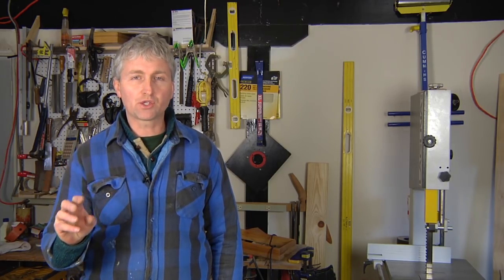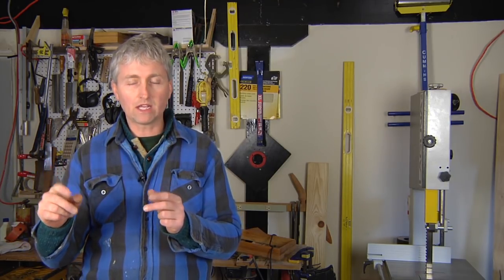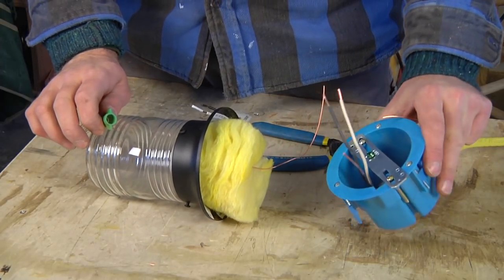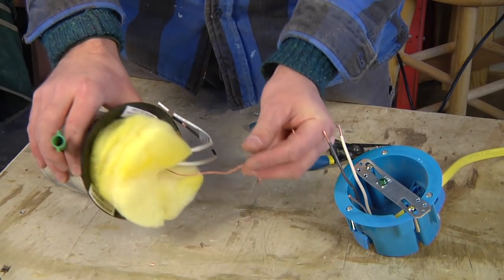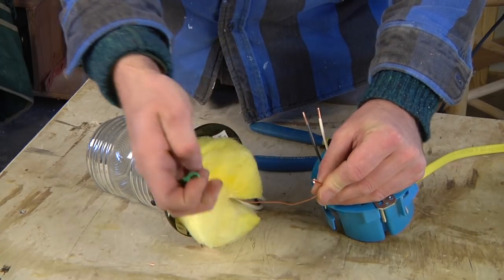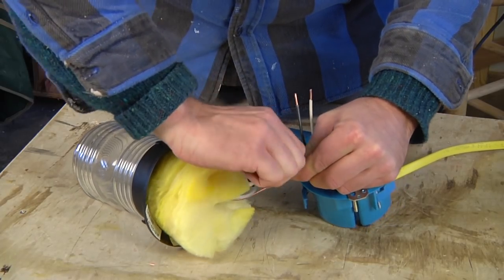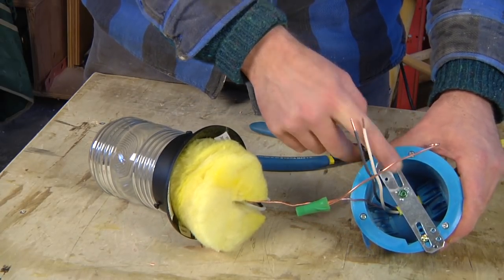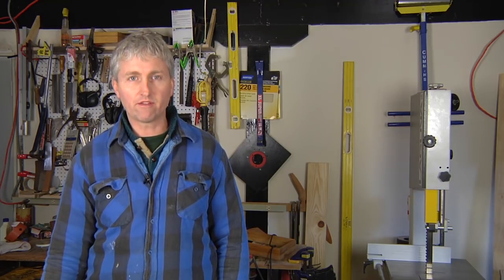Home Maintenance Tips : How to Connect Ground Wires in Light Fixtures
The trickiest part of installing a new light fixture is connecting the electrical wires. Connect ground wires for your lights safely and securely with instructions from an experienced remodeler in this free video on wiring light fixtures.

Expert: Chris Palmer
Bio: Chris Palmer brings his experience as a residential remodeler to a wide range of home improvement projects, including bathrooms, kitchens, carpentry and cabinet making.

Series Description: Tackle home repairs and improvement projects with detailed instructions from a professional. Master mitering, woodworking, wiring electrical lights, and more in this free video series on home maintenance.